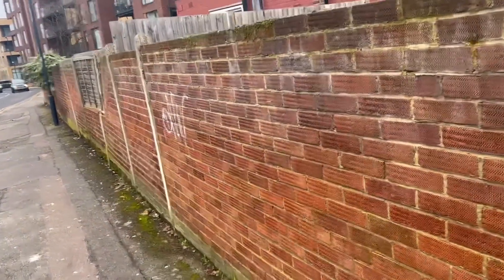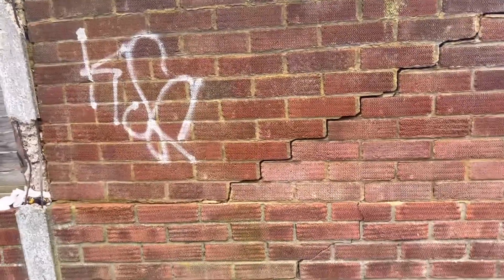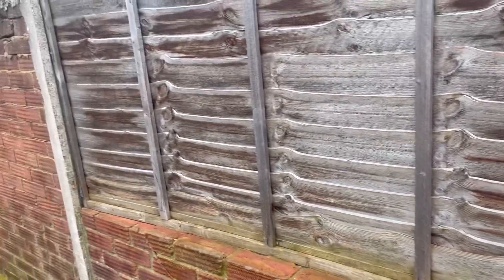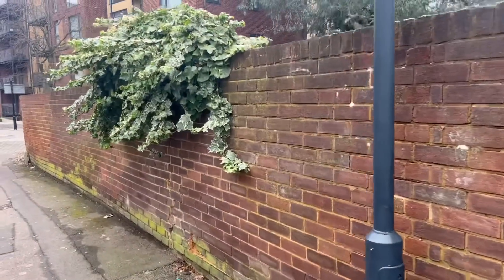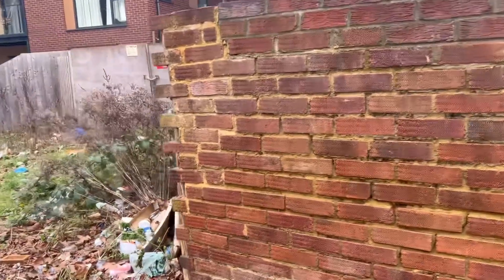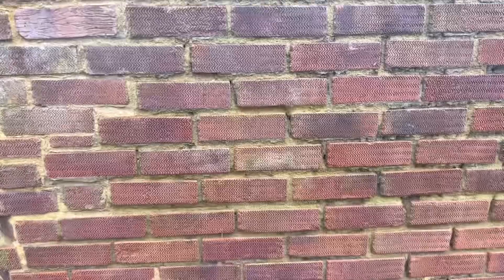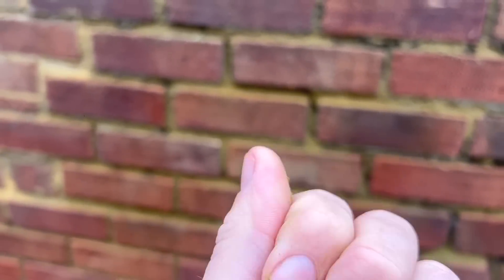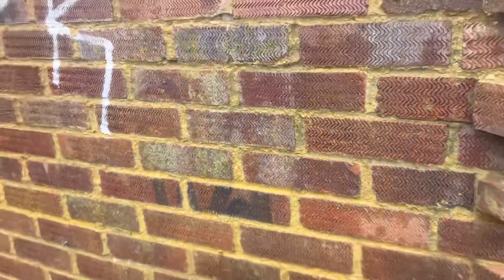Most shocking wall I've ever seen 😱